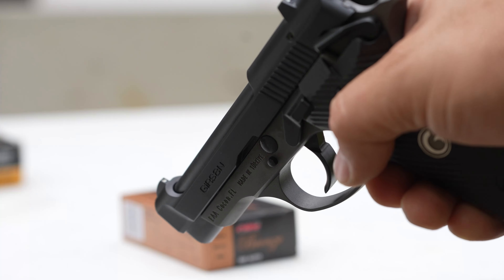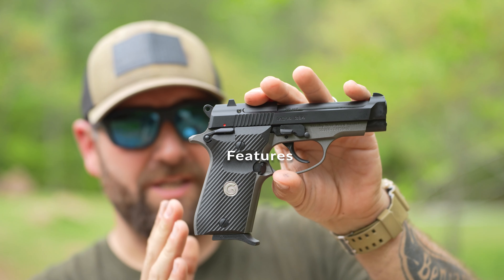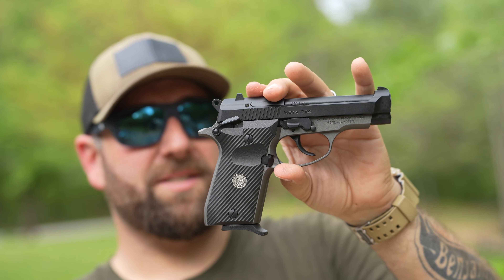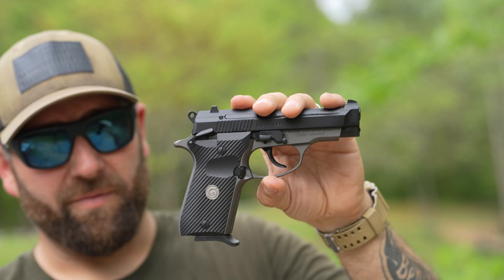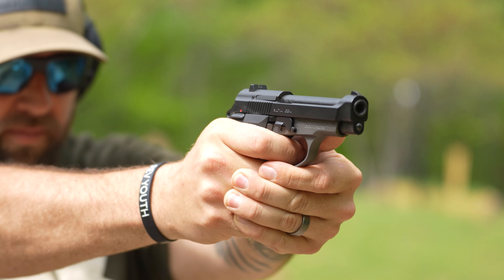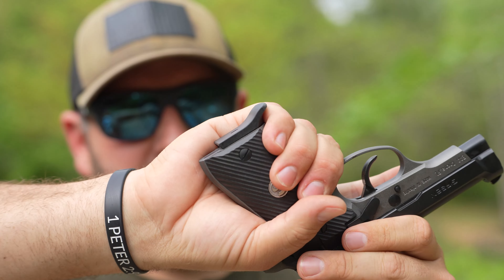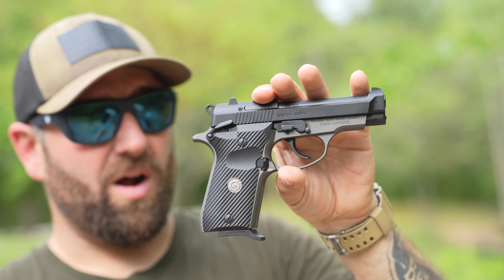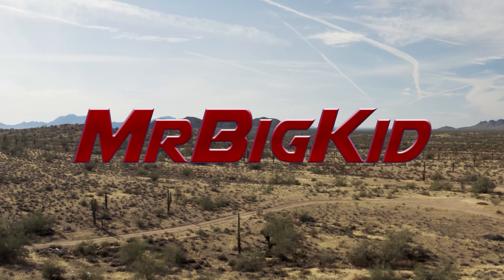EAA Girsan MC14 G84. Unique and affordable EDC?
This is the new EAA Girsan MC14 G84. This is an all metal handgun cloned after the Beretta Cheetah 84. The price of this Unique EDC potential is impressive, however how does it perform?
Chapters

0:00 - Intro
0:39 - What's in the Box?
1:00 - First Mag / Shooting Demo
1:55 - Features
4:35 - Performance Rating
6:15- Trigger Impressions
8:20 - Comfort Rating
8:56 - Cost Rating
9:41 - Cool Factor Rating
12:03 - Credits

Shooting Targets USA...
CODE...( MRBIGKID )

NEW Axil XCOR wireless ear buds... They Rock.

100% Made in America Gatorz Ballistic Sunglasses.

This video was filmed on a Private Range with Safety in Mind. There are no explanations or directions on how to perform any modifications. This video abides by the Advertiser Friendly Guidelines, and the YouTube Community Guidelines.